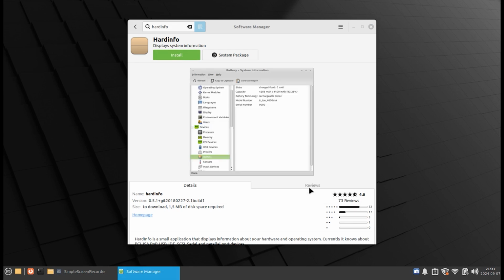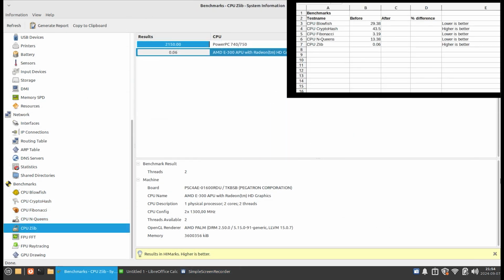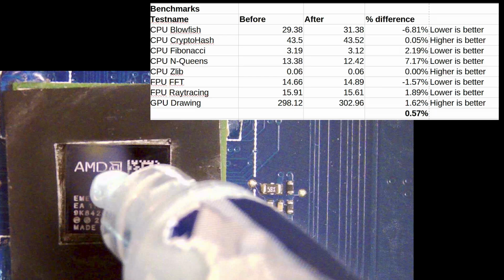Will replacing decade old thermal paste speed up my laptop?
In this video we replace the decade old thermal paste of a Toshiba Sattelite C670D and do before and after benchmark tests to find out if it makes a difference in the laptop's speed

00:00 In this repair video...
00:11 Introduction
00:53 Running the benchmark tests
01:18 Disassembly of the laptop
02:38 Disconnecting the motherboard
03:23 Removing the cooler
03:41 Removing the old thermal paste
04:24 Applying fresh thermal paste
04:29 Reassemble everything
06:14 Redo the benchmark tests
06:39 Final results
07:04 Thanks for watching! Please like and subscribe